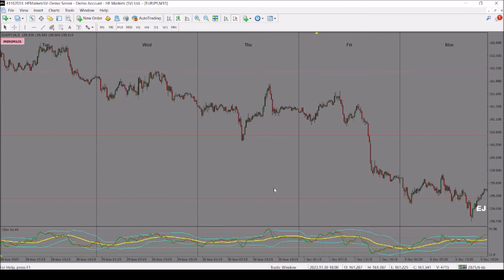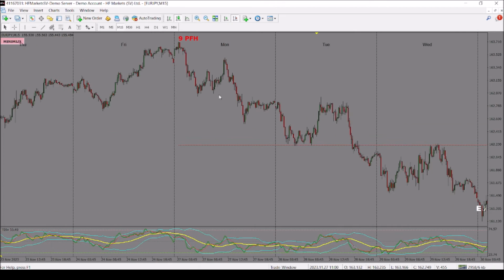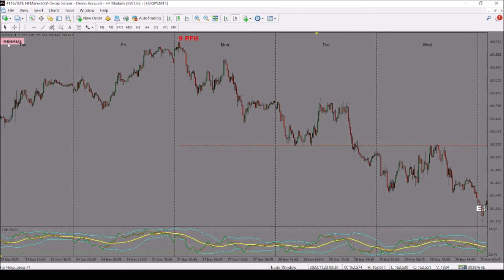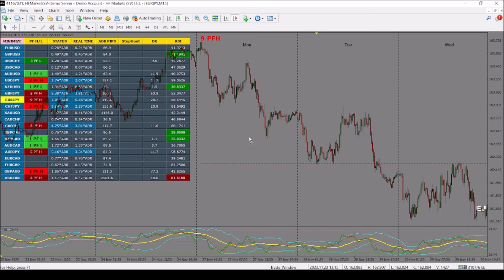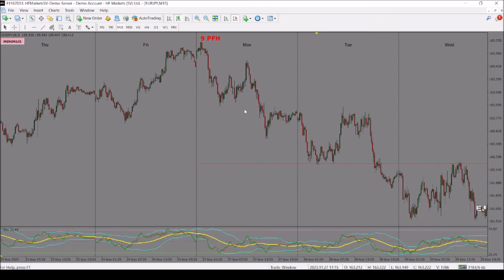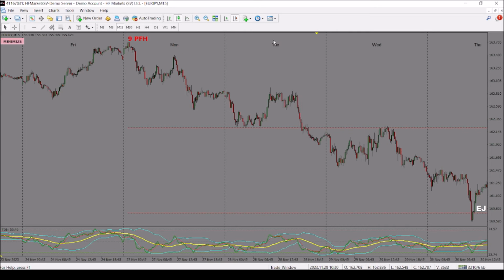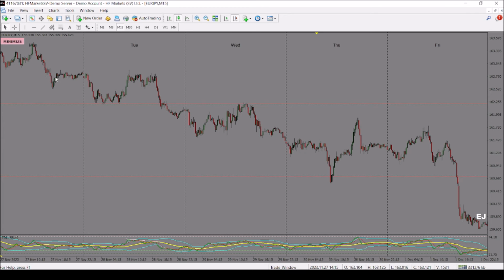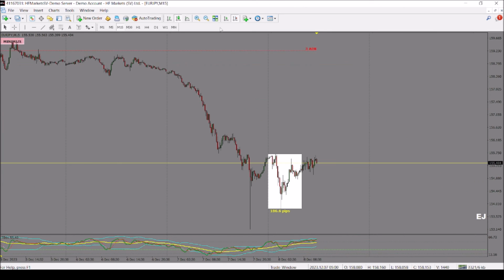ONE PATTERN ONE INDICATOR ONE STRATEGY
We say trading is difficult and consumes a lot of brain power. Therefore our trading strategies must not be difficult so that we remain with mindset capital that can enable us to remain consistent with our entry rules. One way to simplify our strategies is to use indicators. In this video we are going to utilize a powerful free indicator called the Btmm Dashboard.